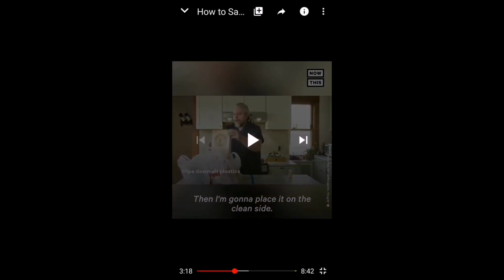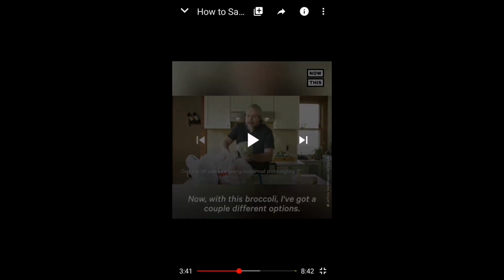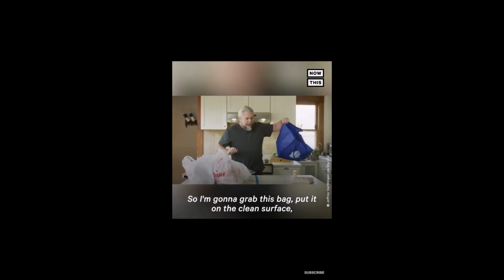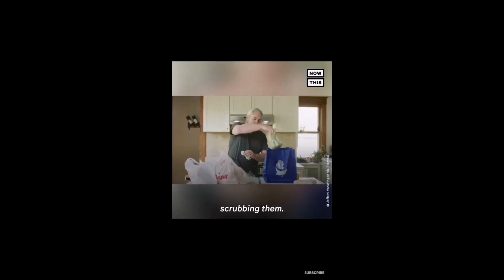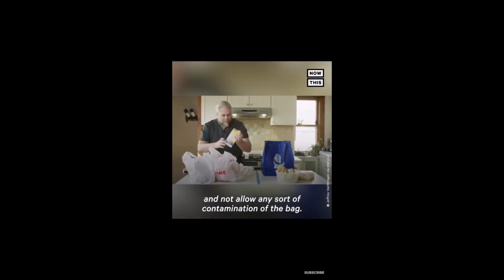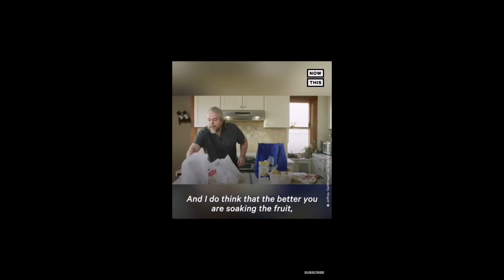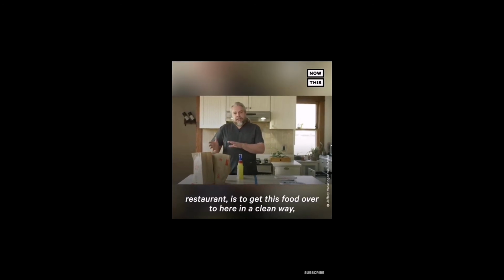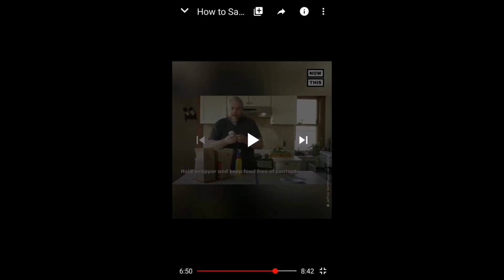How to clean your groceries from Corona Virus during lockdown - a reaction video | Vlog 144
In this episode, the vlogger reacts to a video on how to clean your groceries from possible corona virus contamination.